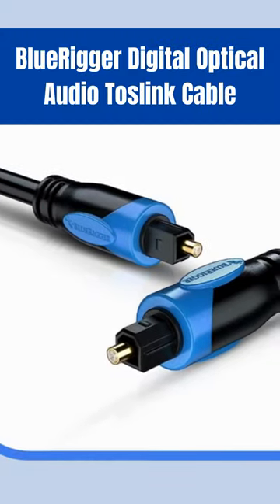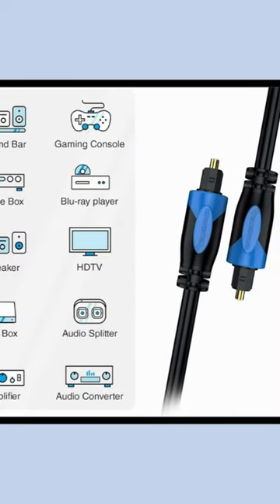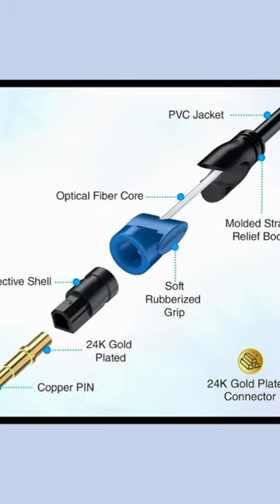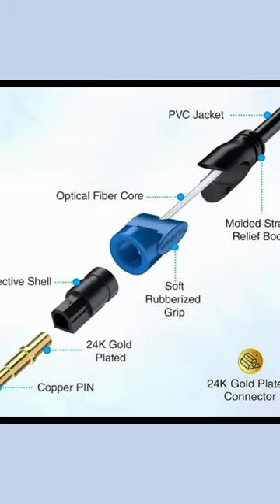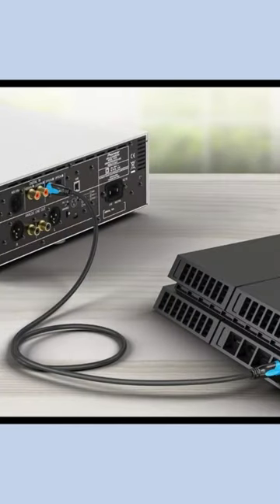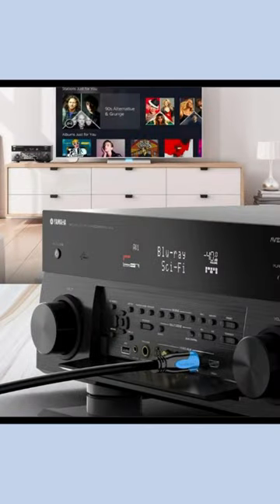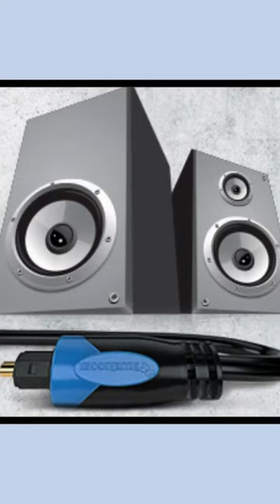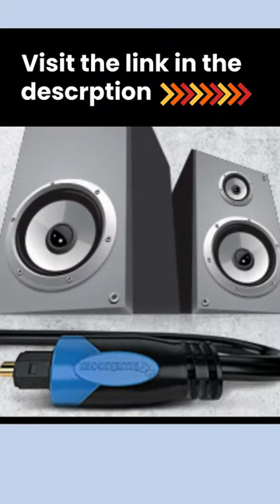BlueRigger Digital Optical Audio Toslink Cable Review!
Video Title: BlueRigger Digital Optical Audio Toslink Cable Review!